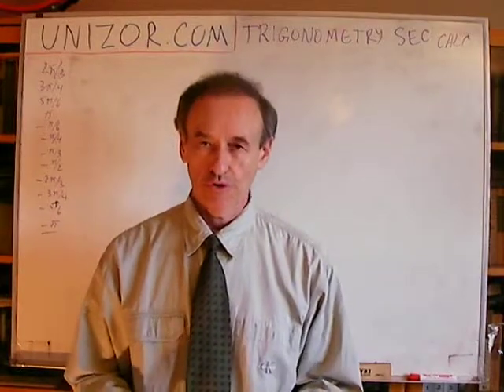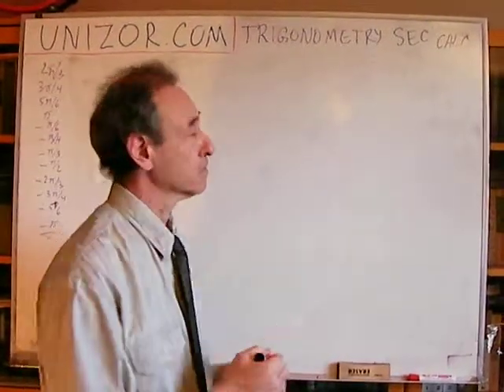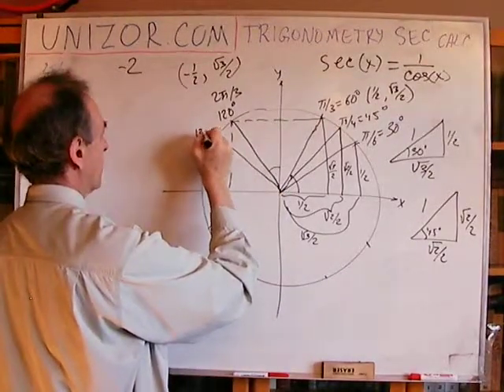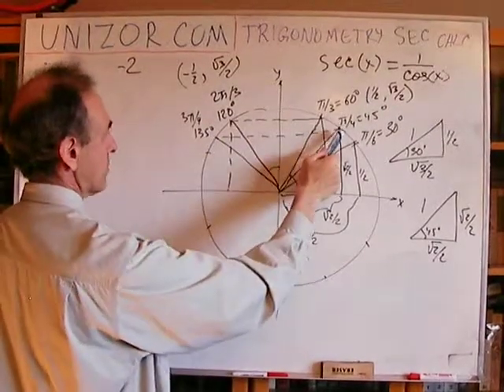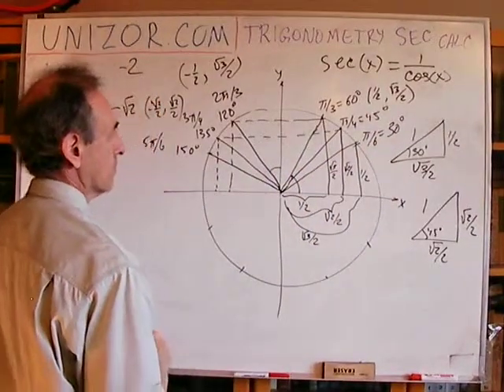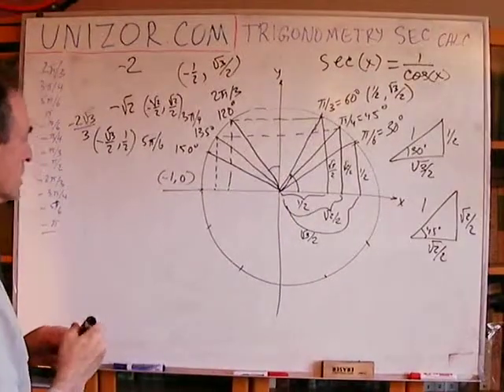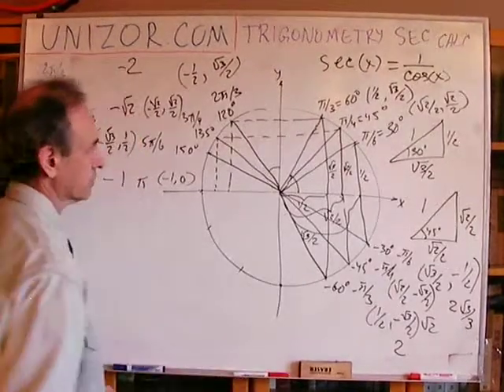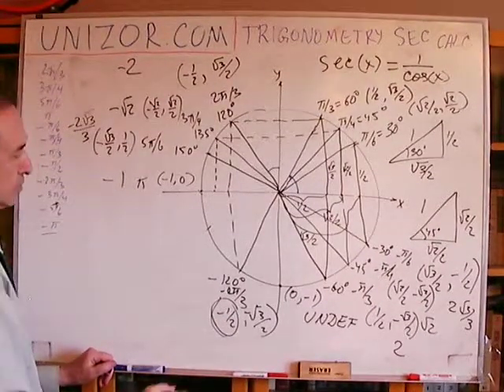Unizor - Trigonometry - SEC of All Basic Angles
Before solving these problems review the graph and basic properties of a function sec(x):
1. Is it odd, even, periodical or neither?
2. What kind of symmetry, if any, does its graph have?
3. Does it equal to zero at some points and, if it does, where?
4. Does it have asymptotes and, if does, where?
5. What are its maximum and minimums and at what values of an argument?
6. What are its values for basic angles in the first quadrant (0, π/6, π/4, π/3, π/2)?
7. How the value of a function changes if we change the argument by π or −π?

After answering all these questions calculate the values below and only then watch the video.

(a) sec(2π/3)
(b) sec(3π/4)
(d) sec(π)
(e) sec(−π/6)
(f) sec(−π/4)
(g) sec(−π/3)
(h) sec(−π/2)
(i) sec(−2π/3)
(j) sec(−3π/4)
(k) sec(−5π/6)
(l) sec(−π)

Answers:
(d) −1; (e) 2√3/3; (f) √2;
(g) 2; (h) Undef; (i) −2;
(j) −√2; (k) −2√3/3; (l) −1;